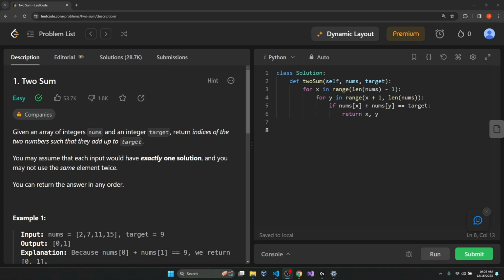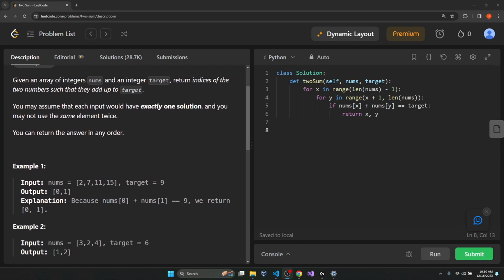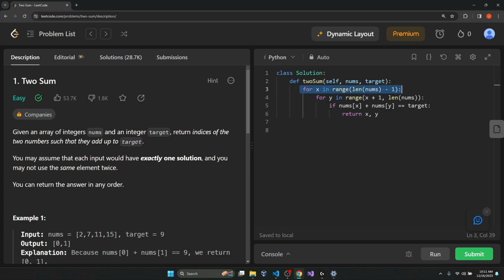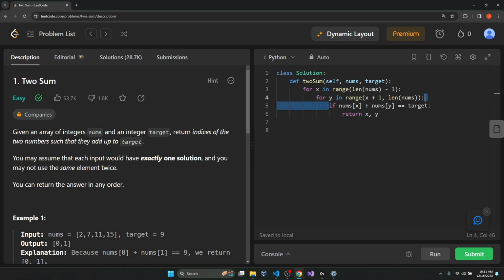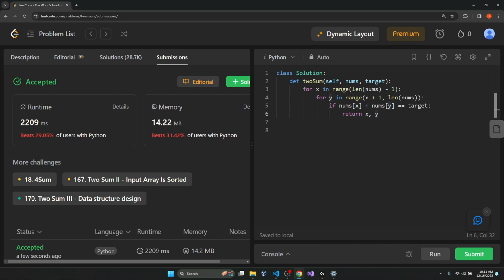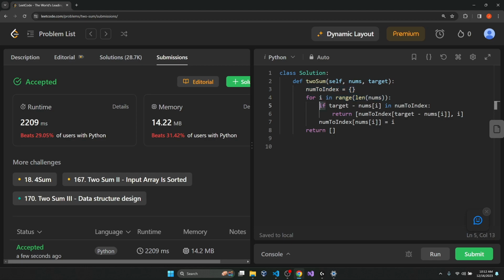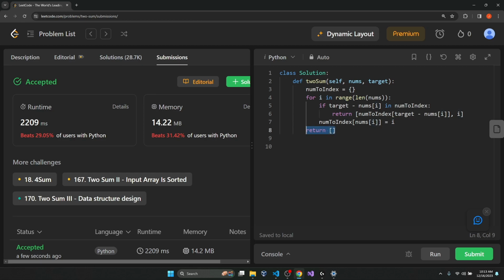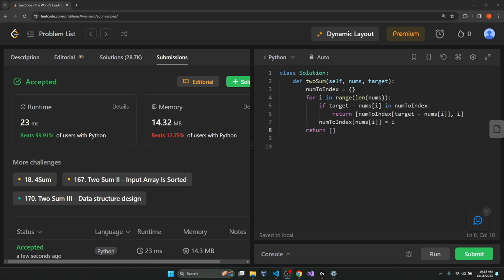LeetCode Two Sum Solution In Python Beats 99.9% of submissions!